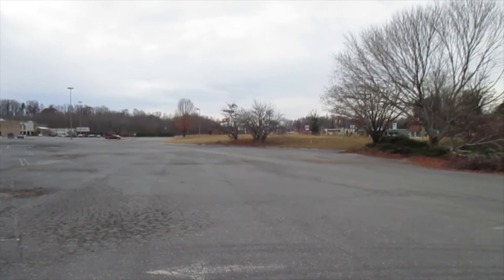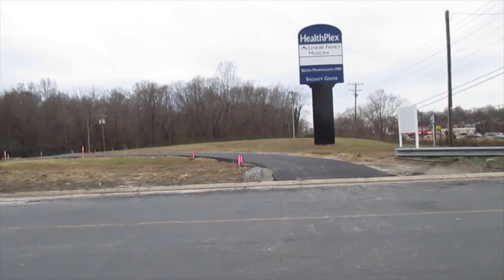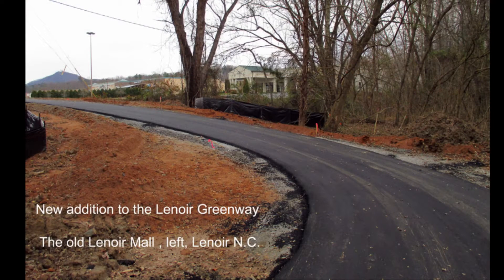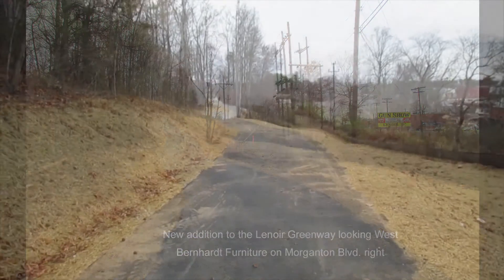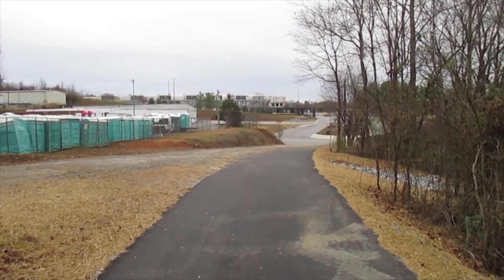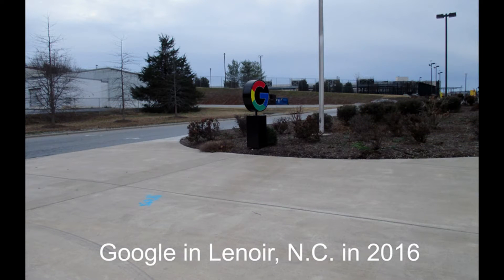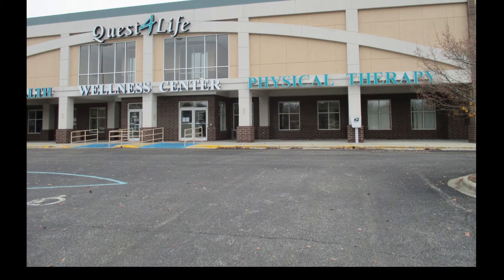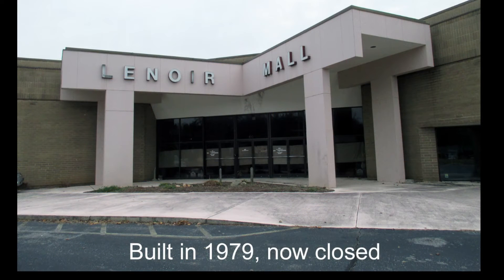Lenoir, N C Mall Greenway Addition 2016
Addition to our Lenoir Greenway in Lenoir, N.C. Thanks to Kevin McLeod for his music.